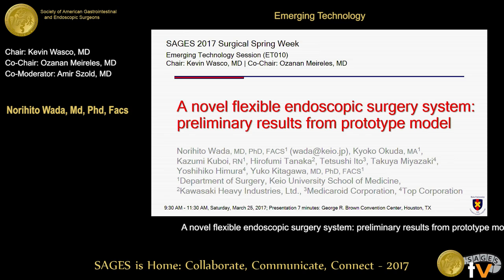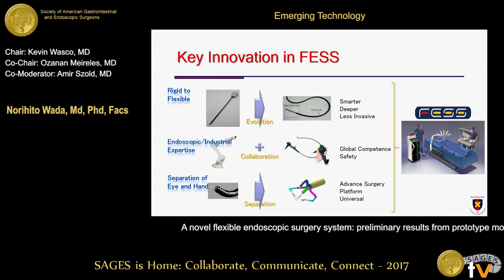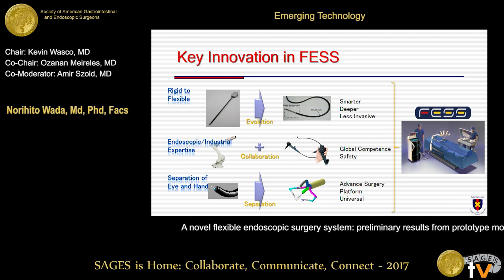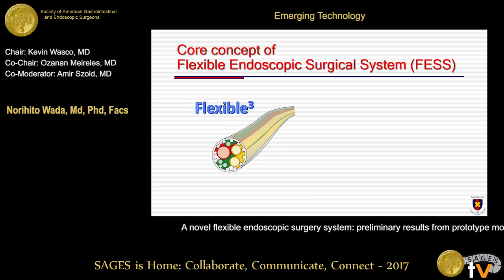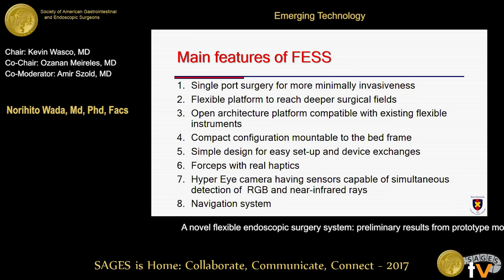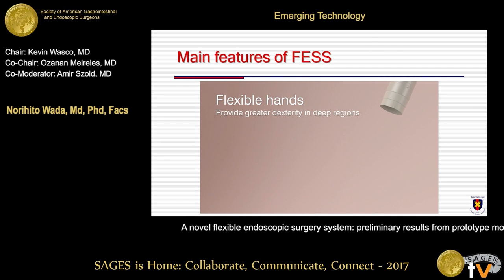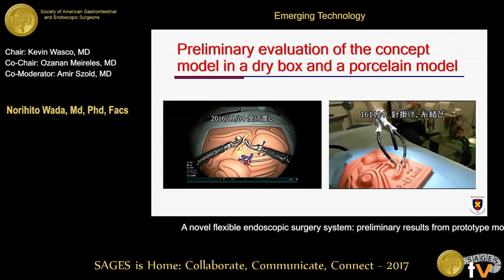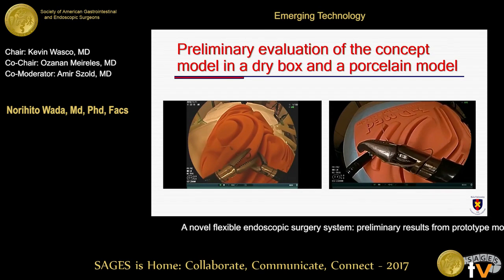A novel flexible endoscopic surgery system: Preliminary results from prototype model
Presented by Norihito Wada, MD, PhD, FACS at the Emerging Technology Session held during the 2017 SAGES Annual Meeting in Houston, TX on Saturday, March 25, 2017